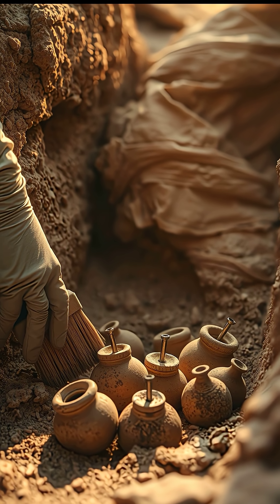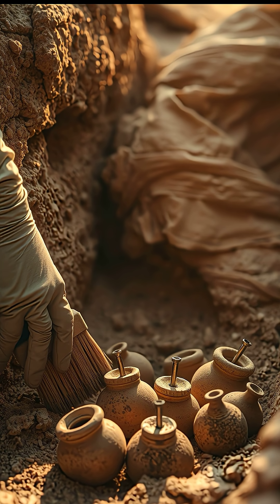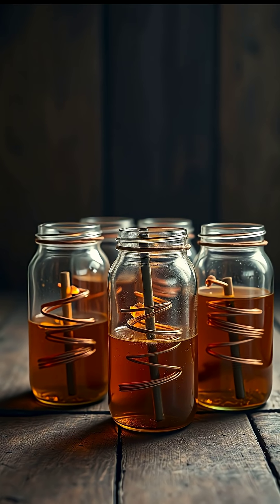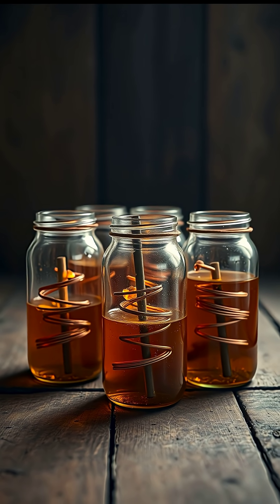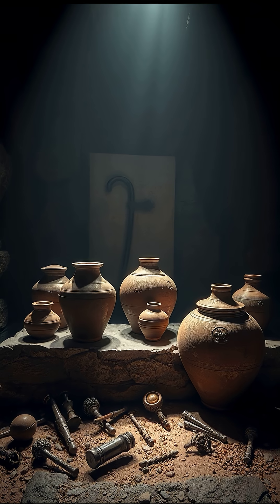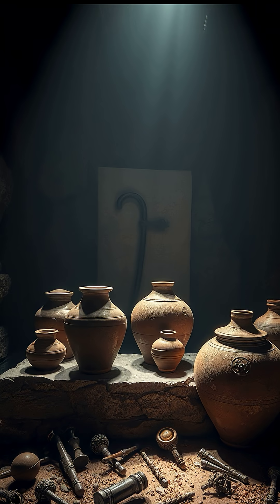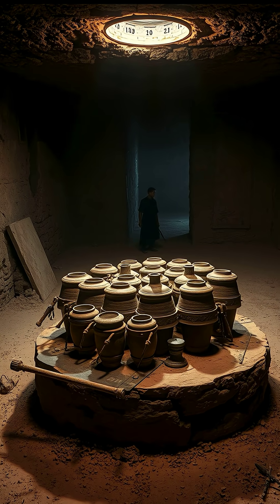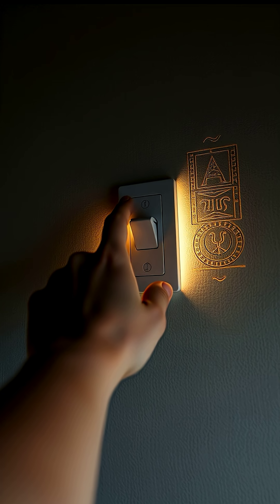The Baghdad Battery — Ancient Electricity… or Just a Jar?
Could ancient people have built a form of battery long before modern science? The mysterious Baghdad Battery — a 2,000 year old clay jar with metal cores — raises questions about ancient technology and forgotten ingenuity.
In this 60‑second short, we explore one of history’s strangest tech mysteries and ask: was this really an ancient power cell… or just a jar?